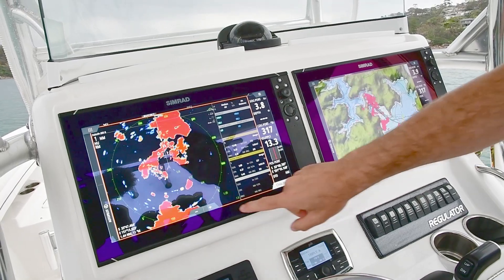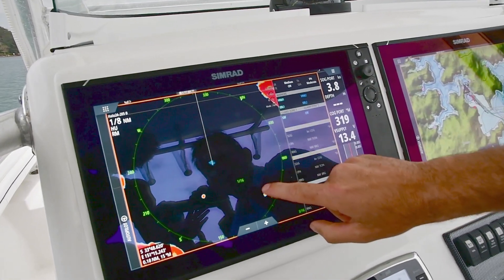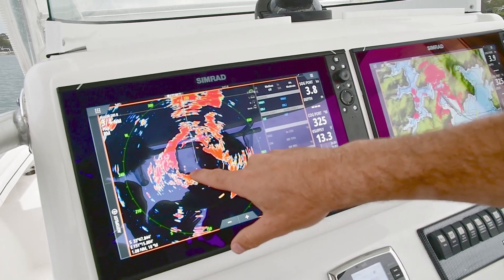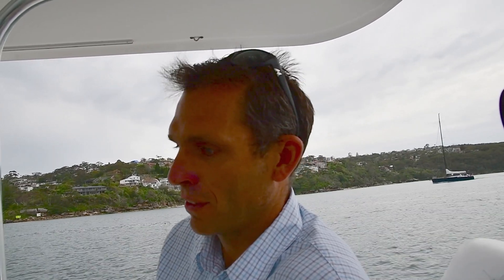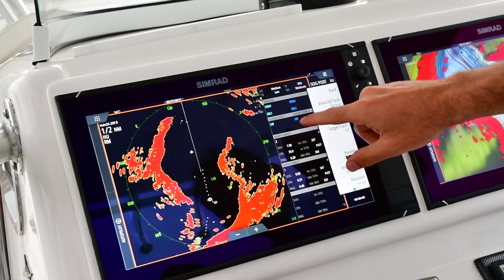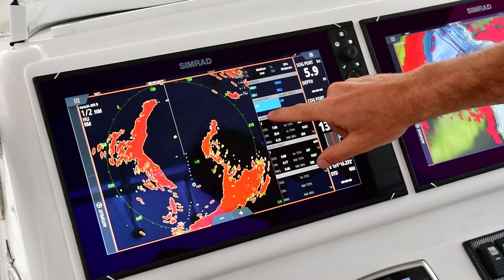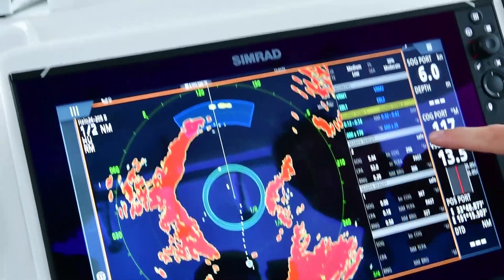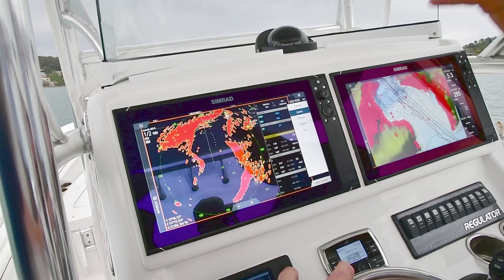Simrad HALO24 Revolutionises Dome Radars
Interview with John Scott , Chief Operating Officer Navico, about the Simrad HALO24. The HALO24 combines the performance and reliability of Simrad’s award-winning radars with the advantages of innovative technology, a new profile and lightweight design.